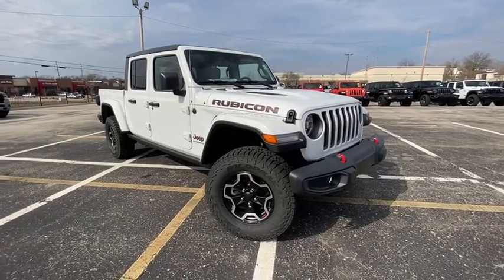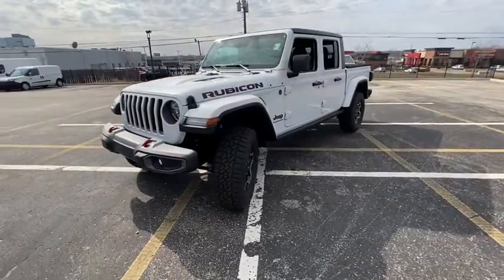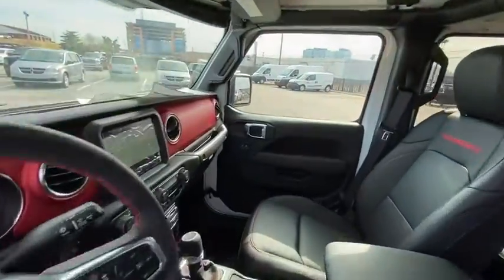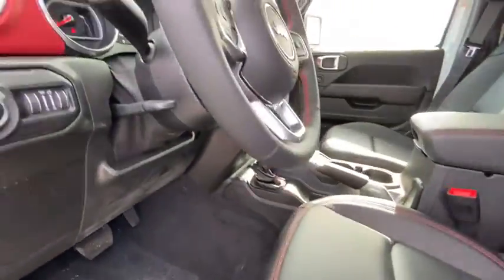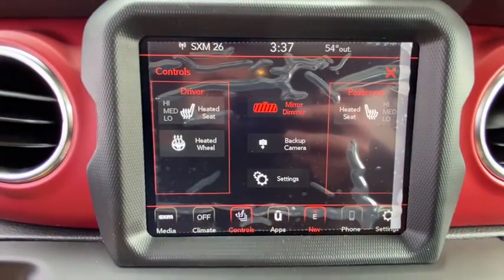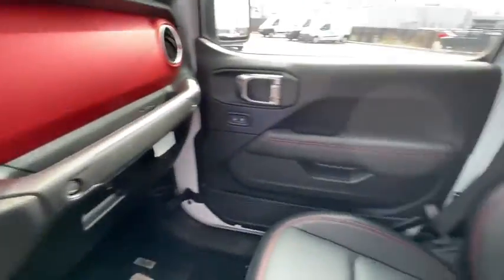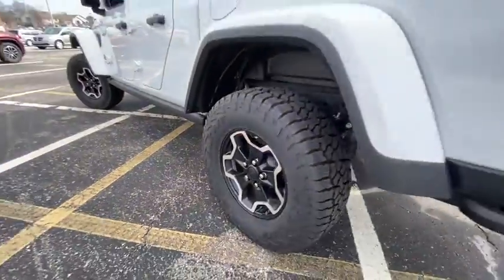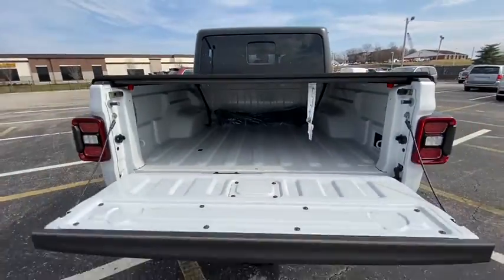2020 Jeep Gladiator Overland Park, Lenexa , Shawnee Mission, Olathe KS, Kansas City, MO J200109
New 2020 Jeep Gladiator available in Overland Park, Kansas at Reed CDJR Overland Park. Servicing the Lenexa , Shawnee Mission, Olathe KS, Kansas City, MO area.
2020 Jeep Gladiator Rubicon 4x4 - Stock#: J200109 - VIN#: 1C6JJTBG7LL121308

NAV Heated Seats Tow Hitch Brake Actuated Limited Slip Differential 4x4 Smart Device Integration Dual Zone A/C WHEELS: 17 X 7.5 POLISHED BLACK ALU... 8.4 RADIO & PREMIUM AUDIO GROUP SAFETY GROUP COLD WEATHER GROUP TRAILER TOW PACKAGE LED LIGHTING GROUP ADVANCED SAFETY GROUP BLACK 3-PIECE HARD TOP REMOTE PROXIMITY KEYLESS ENTRY ENGINE: 3.6L V6 24V VVT UPG I W/ESS ROLL-UP TONNEAU COVER TRANSMISSION: 8-SPEED AUTOMATIC (850R... FUEL EFFICIENT 22 MPG Hwy/17 MPG City! Rubicon trim Bright White Clear Coat exterior. Warranty 5 yrs/60k Miles - Drivetrain Warranty; KEY FEATURES INCLUDE: 4x4 Dual Zone A/C Smart Device Integration Brake Actuated Limited Slip Differential OPTION PACKAGES: TRANSMISSION: 8-SPEED AUTOMATIC (850RE) Tip Start Transmission Skid Plate Selec-Speed Control 8.4 RADIO & PREMIUM AUDIO GROUP Emergency/Assistance Call SiriusXM Traffic Plus Alpine Premium Audio System HD Radio Radio: Uconnect 4C Nav w/8.4 Display Rear View Auto Dim Mirror For Details Visit DriveUconnect.com 1-Year SiriusXM Guardian Trial 5-Year SiriusXM Travel Link Service 5-Year SiriusXM Traffic Service SiriusXM Travel Link BLACK 3-PIECE HARD TOP Freedom Panel Storage Bag Rear Window Defroster Rear Sliding Window No Soft Top LED LIGHTING GROUP Daytime Running Lamps LED Accents LED Park Turn Lamps Front LED Fog Lamps LED Reflector Headlamps LED Taillamps WHEELS: 17 X 7.5 POLISHED BLACK ALUMINUM COLD WEATHER GROUP Heated Steering Wheel Heated Front Seats SAFETY GROUP ParkSense Rear Park Assist System Blind Spot & Cross Path Detection ADVANCED SAFETY GROUP Advanced Brake Assist Full Speed Forward Collision Warning Plus ROLL-UP TONNEAU COVER REMOTE PROXIMITY KEYLESS ENTRY TRAILER TOW PACKAGE Trailer Hitch Zoom Class IV Hitch Receiver Heavy Duty Engine Cooling 240 Amp Alternator ENGINE: 3.6L V6 24V VVT UPG I W/ESS (STD). OUR OFFERINGS: ***Your VALUES DRIVEN Family owned dealership in the Heart of Johnson County*** .